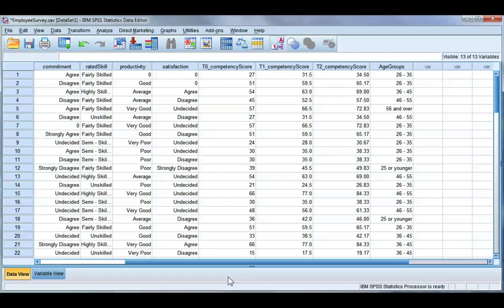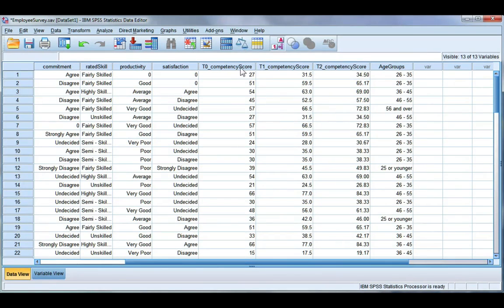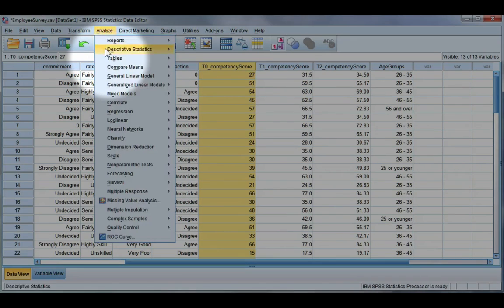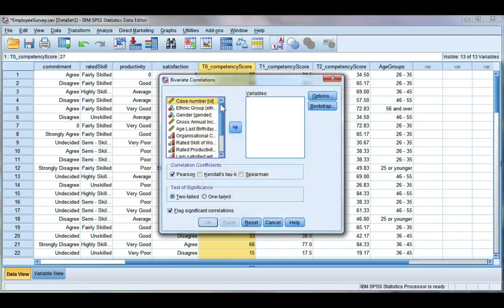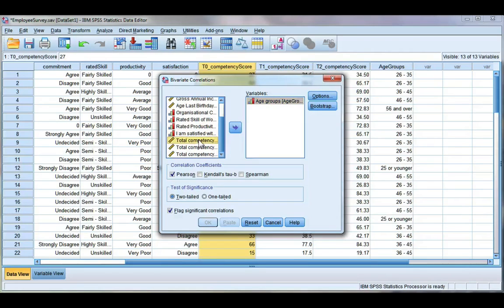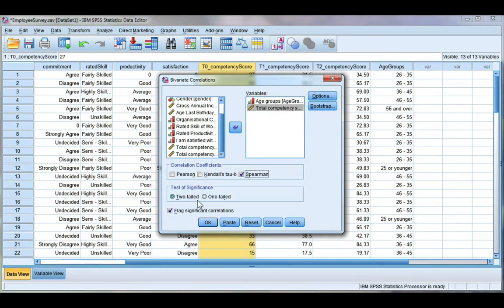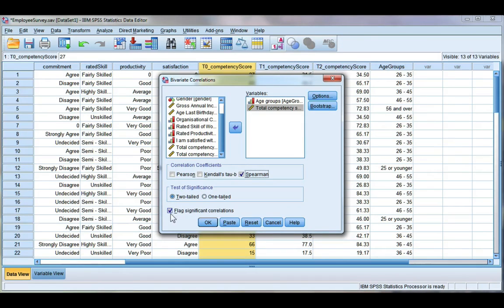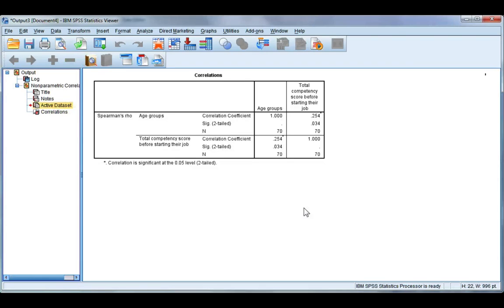Spearmans rho correlation using SPSS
Spearman's rho correlation is preferred for ordinal data or data that is not normally distributed.  This video shows how to compute Spearman's rho using SPSS.